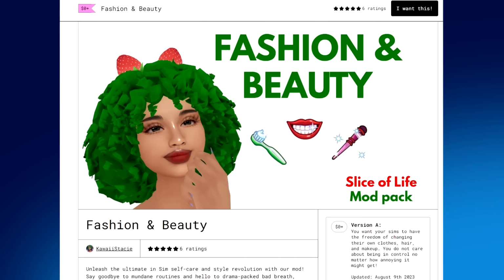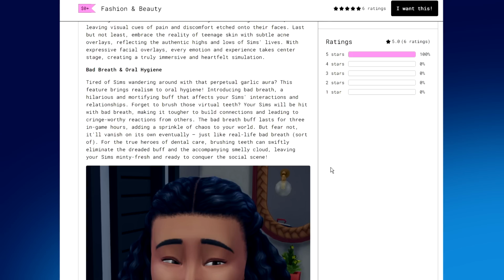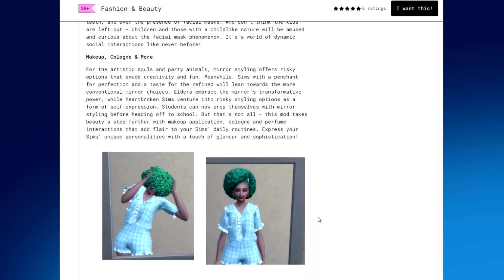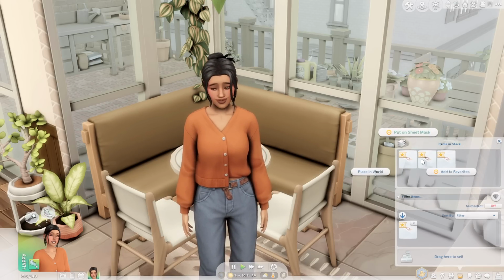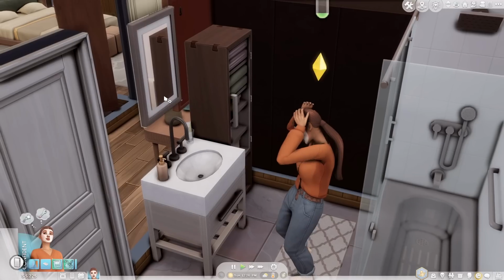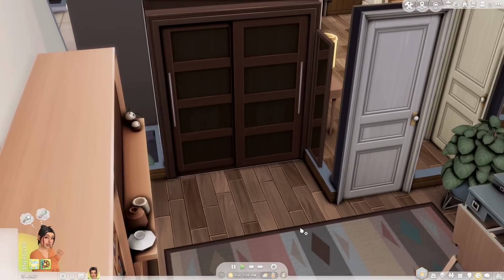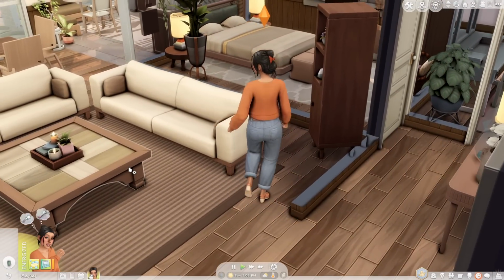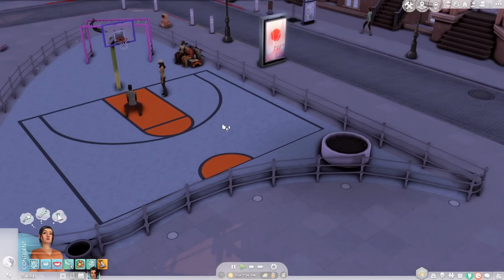This ICONIC MOD For THE SIMS 4 Is BACK 🙌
✨ FIRST MOD PACK FOR THE SLICE OF LIFE HAS ARRIVED ✨

💭 Kawaiistacies Iconic Slice of Life MOD Is BACK! Today, were checking out the first installment that focuses on fashion and beauty! Which allows your sims to do their own makeup, try out new hair styles and even purchase clothing!

💻 Sims 4 Games

⌛ Time Stamps
0:00